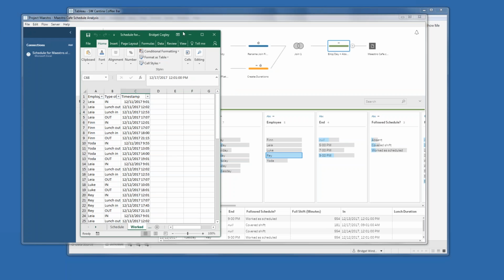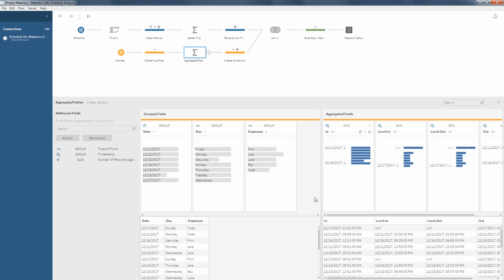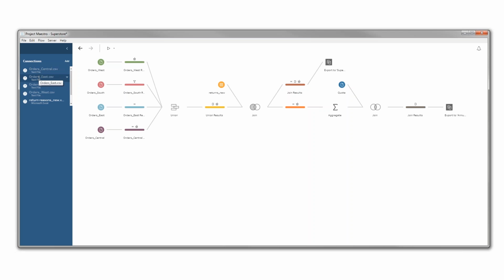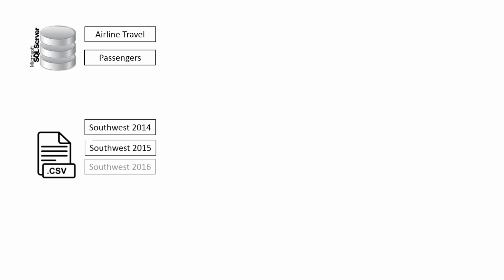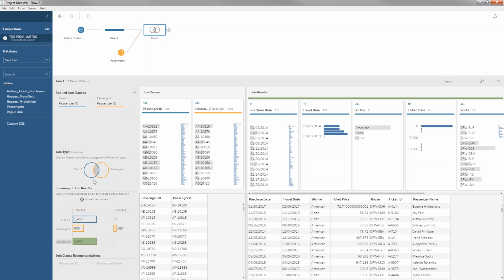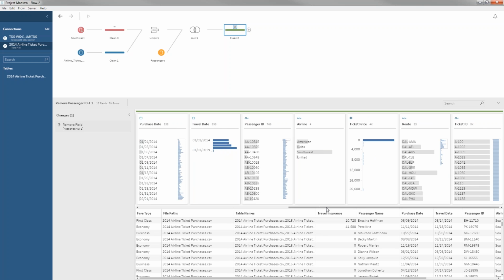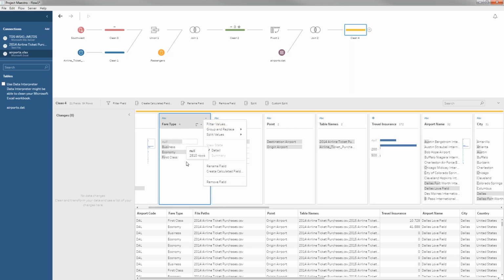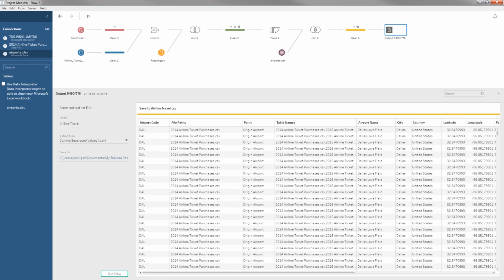January 2018 | Maestro! - A Preview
A glimpse at Tableau's exciting new data prep tool! Join our two Zen Masters, Bridget Cogley and Joshua Milligan.